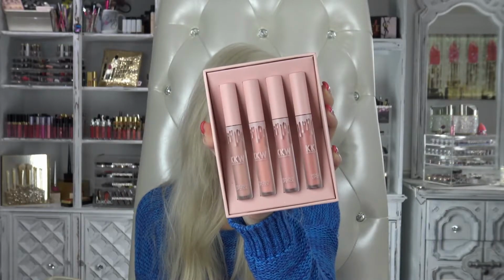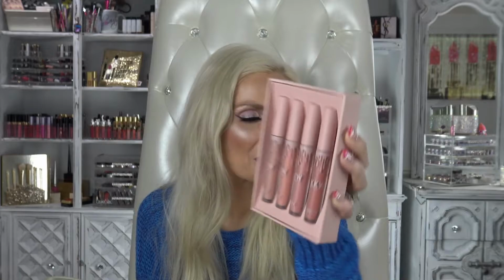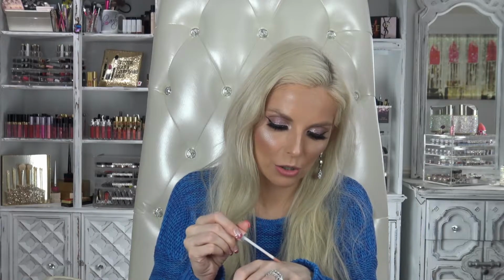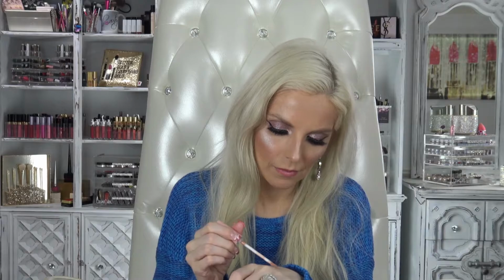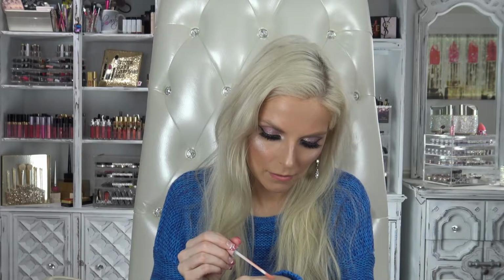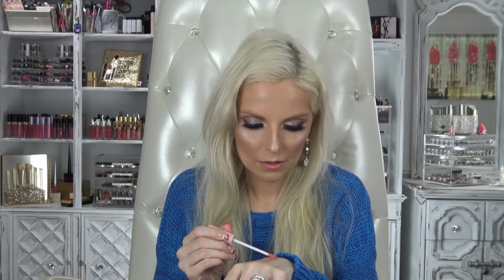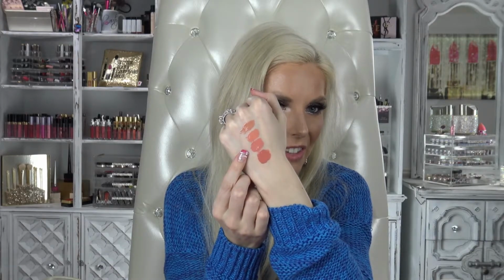KKW Creme Liquid Lipsticks | Kylie Cosmetics | Swatches | Try On | Review | Tanya Feifel-Rhodes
tfeifel_rhodes

tfeifel_rhodes

XOXO!